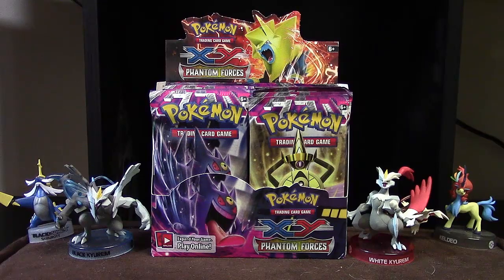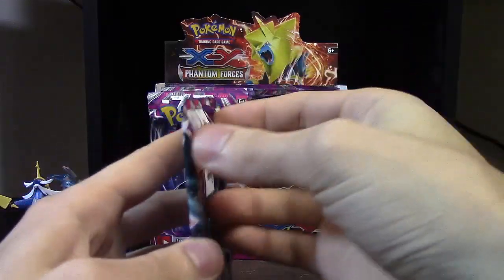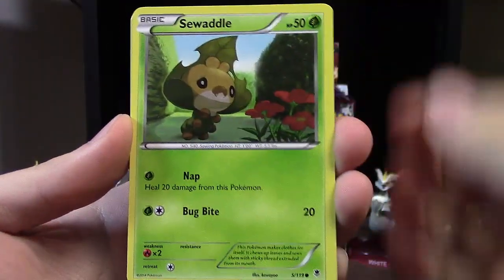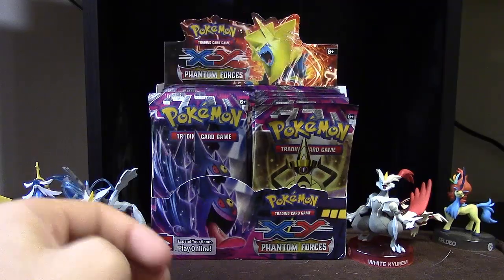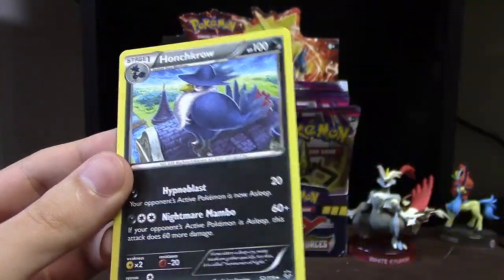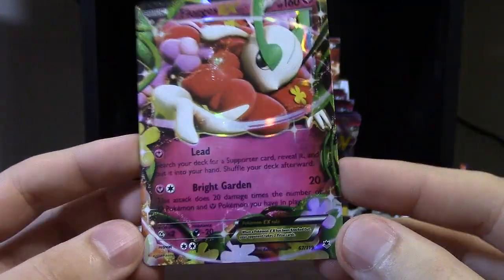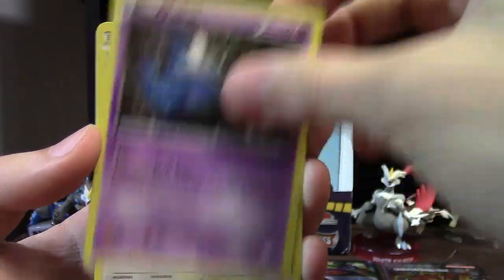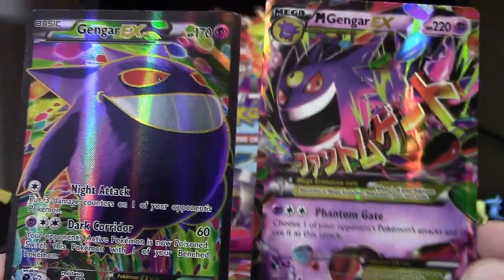Opening a Pokémon XY: Phantom Forces Booster Box! - Aquablade11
Please let me know what you think, and if you have any specific feedback! Also, I apologize for the crappy sound quality. I guess my camera's mic isn't very good. Please enjoy!